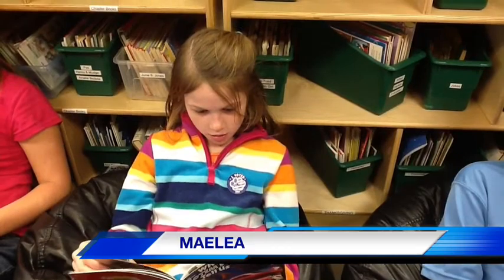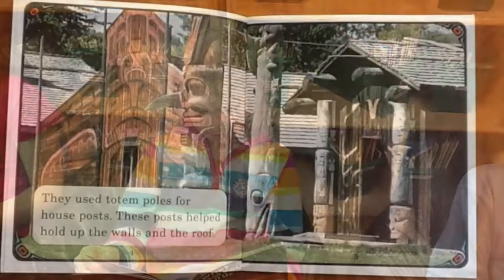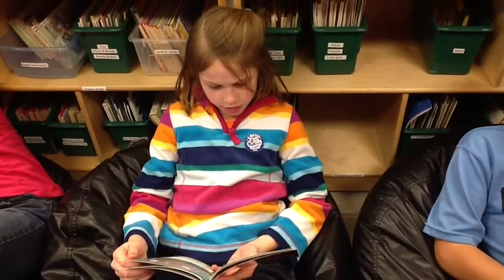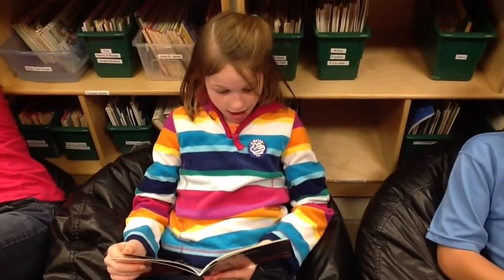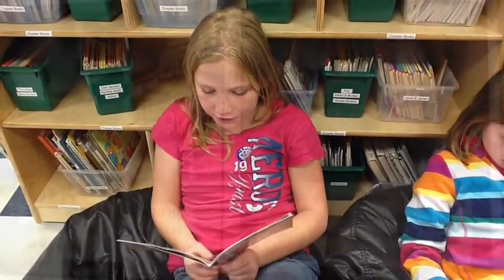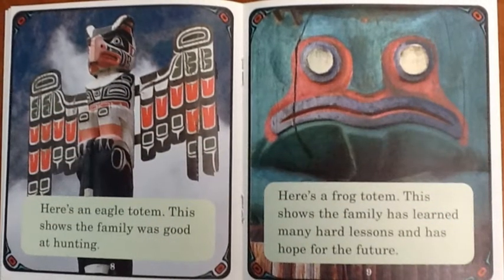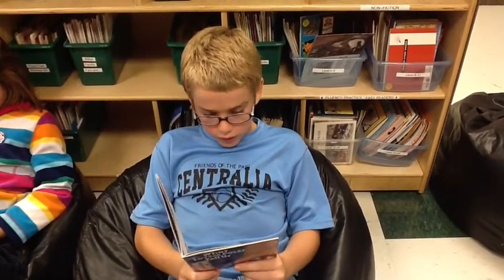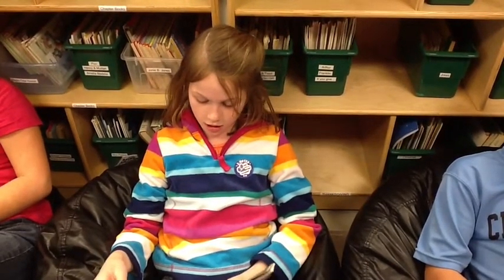Ethan Maelea Jeanni